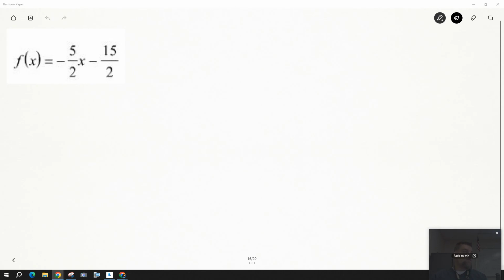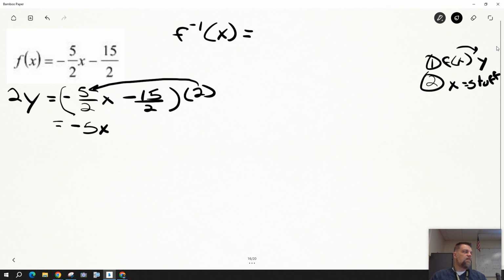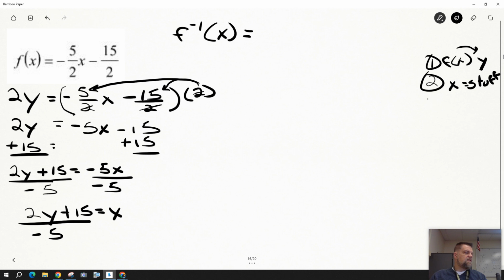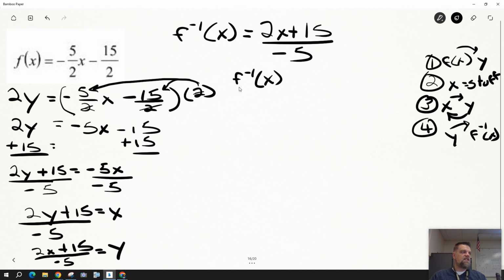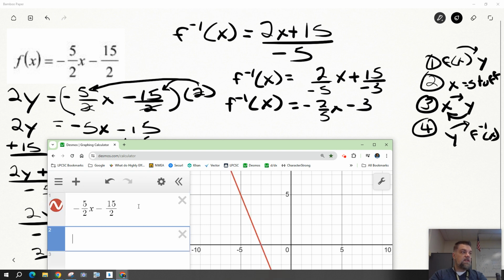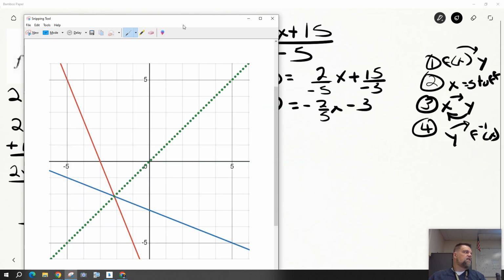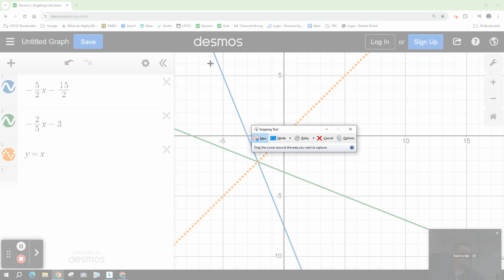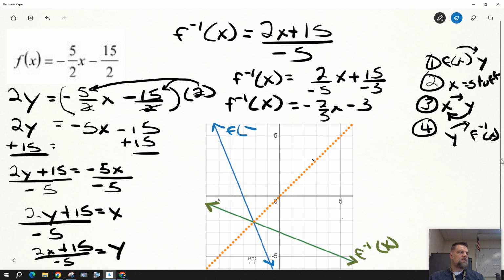Algebra 2 Unit 7 Test Review Problem 16